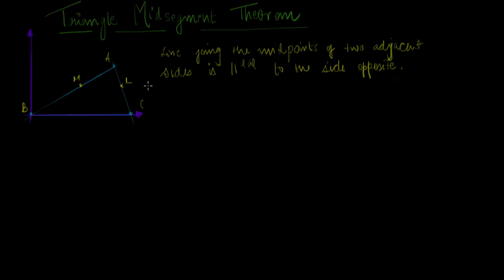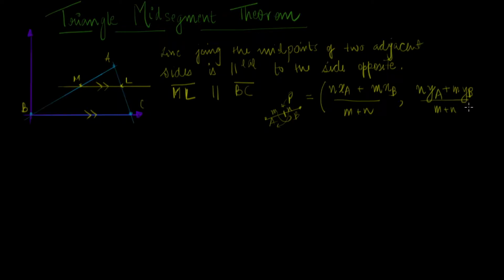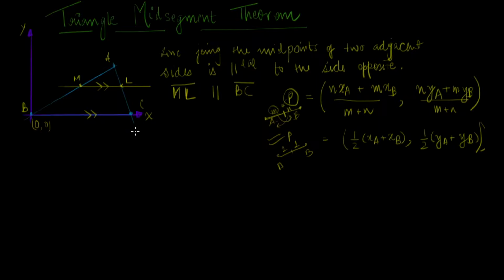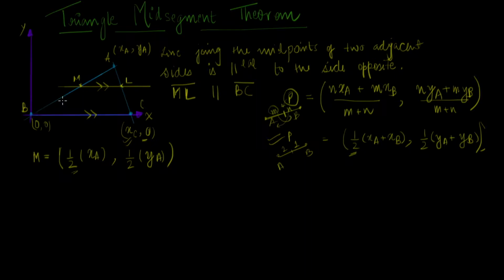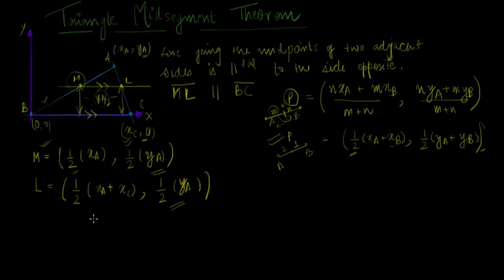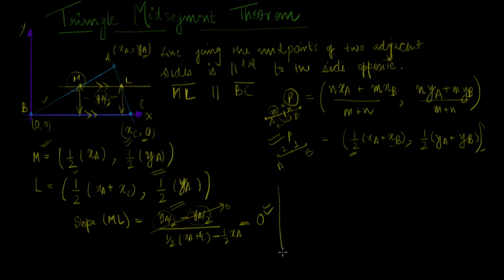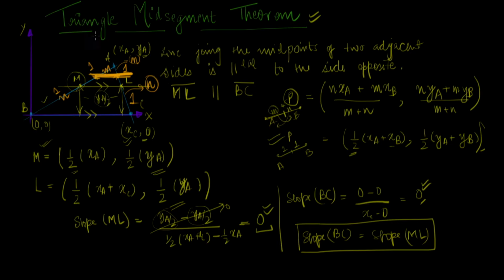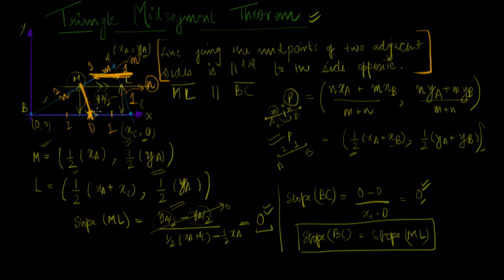Cartesian Coordinates | Proof of Triangle Mid-segment Theorem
Hey folks, here we shall prove the triangle mid segment theorem and show that it comes out of an even more generalised statement. Have fun!! :)